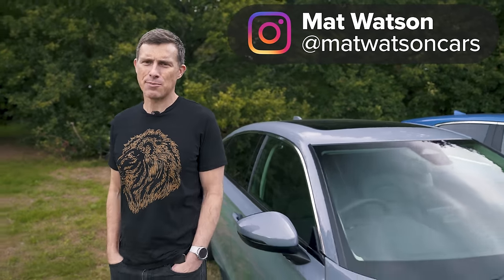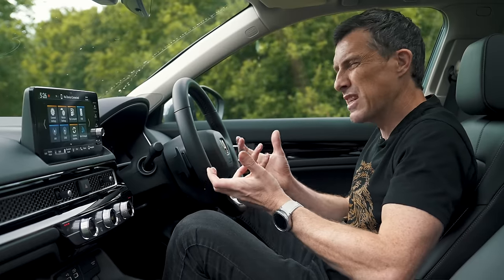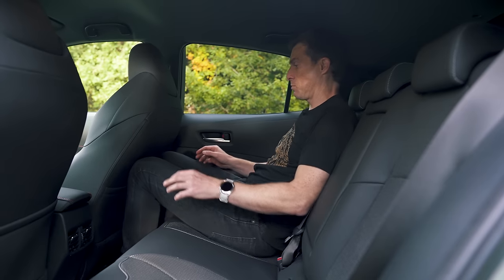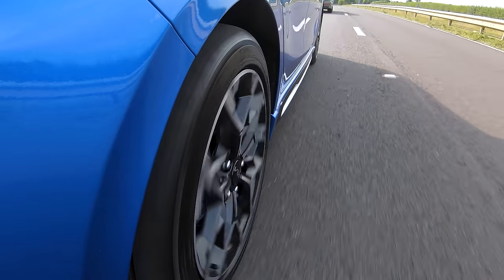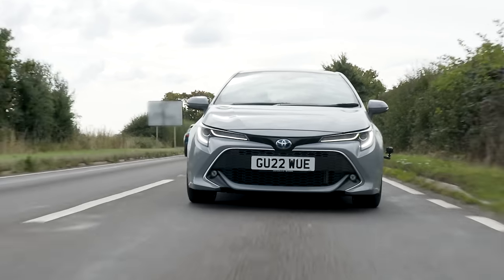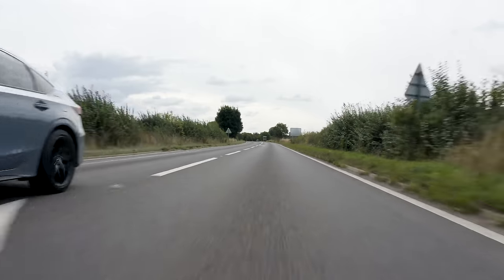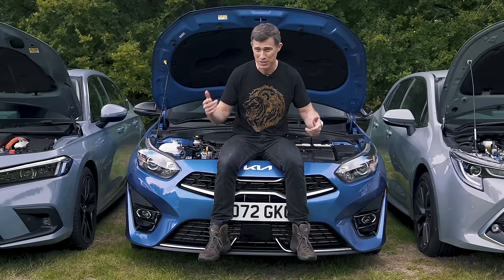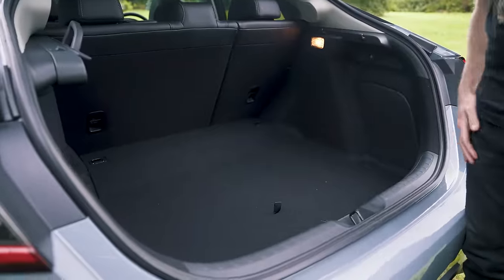New Honda Civic v Toyota Corolla v Kia Ceed 2023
Are you looking for an all-new family hatchback? Well don’t just automatically go for a VW or Ford - we’ve got our hands on three other options that may be a better choice for you!

Right here we’ve got the new Toyota Corolla, the Kia Ceed and the Honda Civic, and we’re about to find out just how good these Far East exports are.

When it comes to looks, it’s fair to say the Civic is the stand-out contender here. It’s evolved a fair bit from the previous model and it’s fair to say it’s looking better than ever! That’s not to say the Kia or Toyota look bad, but we think the Civic stands out here.

On the inside, both Honda and Toyota have pushed on from their previous editions, with good quality materials throughout the cabin and more modern looks. Unfortunately, the Kia looks pretty similar to the old model, although it’s definitely not the worst interior we’ve seen!

In terms of engine choices, there’s not too much to choose from. The Kia comes with only one choice, a 1.5-litre turbo petrol that drives the front wheels and puts down 160hp. Both the Toyota & Honda are hybrids, with the former coming with a choice of either a 1.8-litre or 2-litre petrol engine that can deliver 120hp and 181hp respectively. As for the Honda, it comes with a 2-litre petrol that powers the electric motor, which can put down 184hp.

So which of these is right for you? You’ll need to stick with Mat in this all-new group test to find out!

Chapters
00:00 Intro
00:27 Price
01:22 Exterior Design
02:18 Interior
04:16 Back Seats
05:38 Ceed Driving
07:23 Corolla Driving
09:42 Civic Driving
12:27 Boots
13:53 Engines
14:49 0-60mph
16:18 Verdict